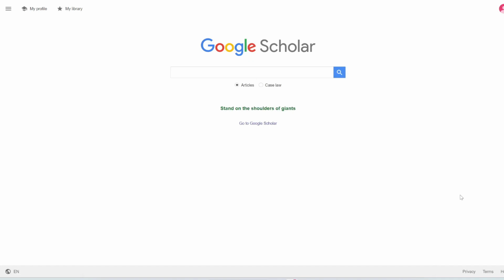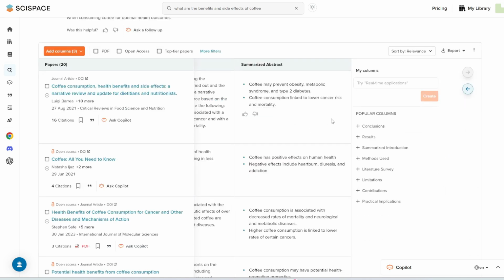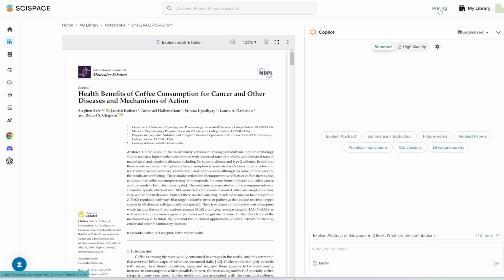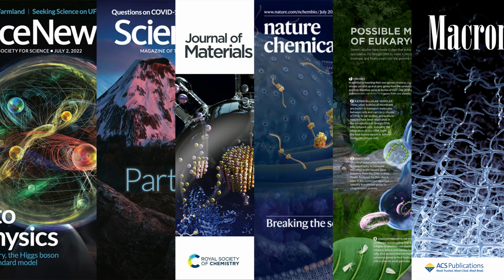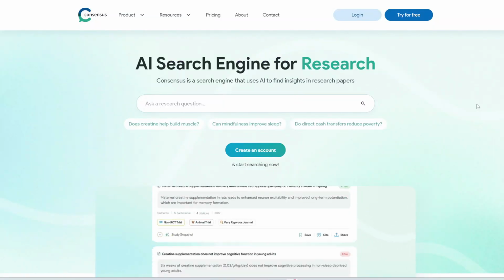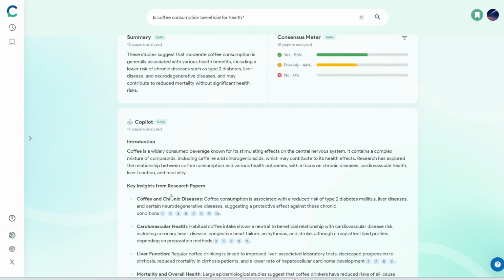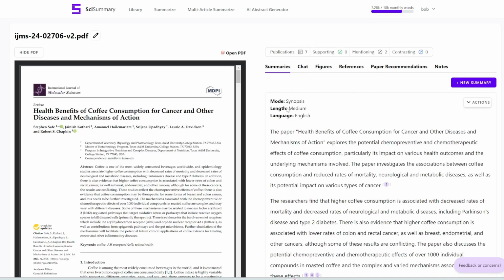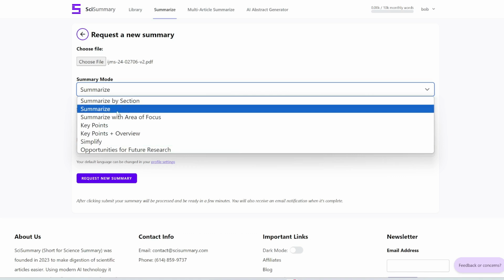Best AI Tools for Literature Review & Academic Writing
These AI's can turbocharge your literature search and academic research. No more endless hours combing through databases and papers!

Cramify
Cramify transforms your course materials into concise, easy-to-read notes and practice questions, so you can easily prep for exams.

0:00 The old way

0:49 Scispace

7:24 Elicit

12:56 Consensus

17:05 Scisummary